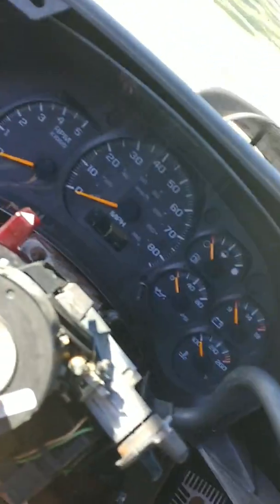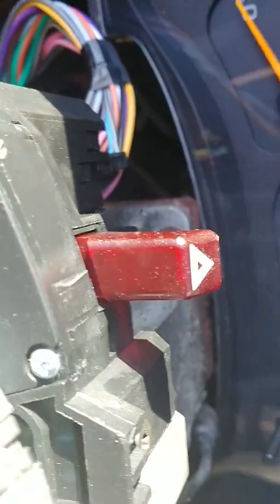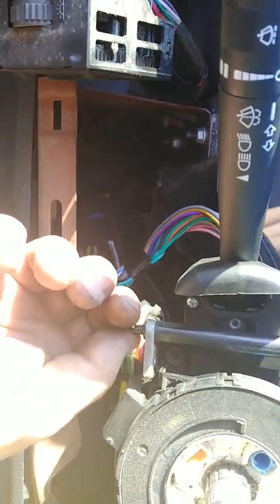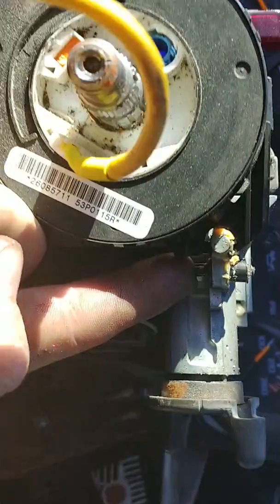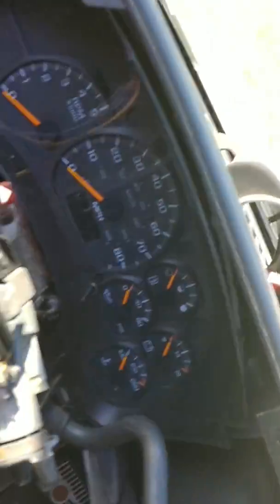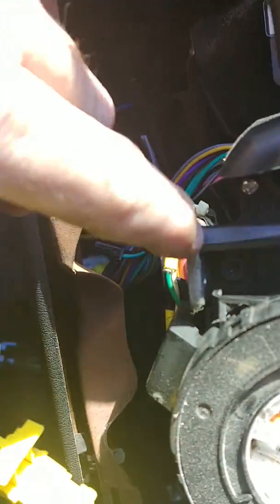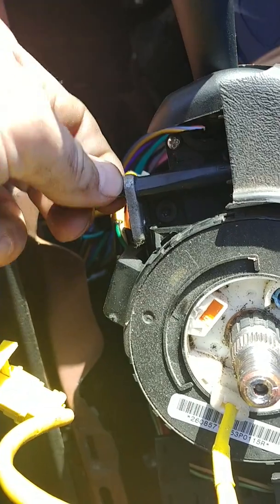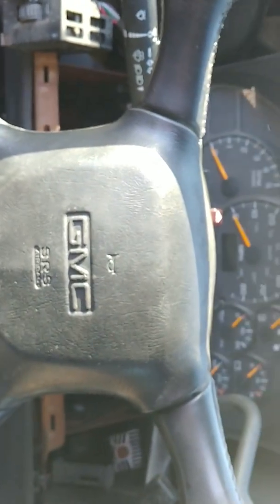Adding Cruise Control to 2005 kodiak